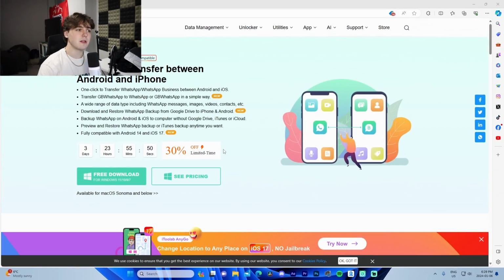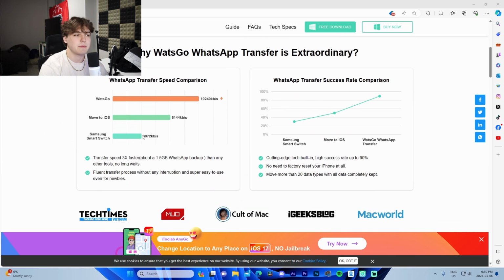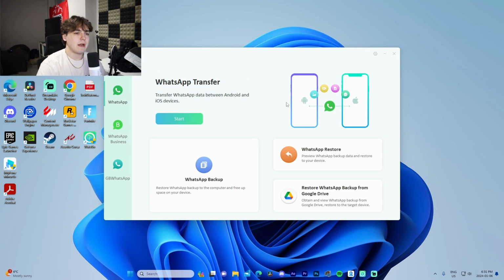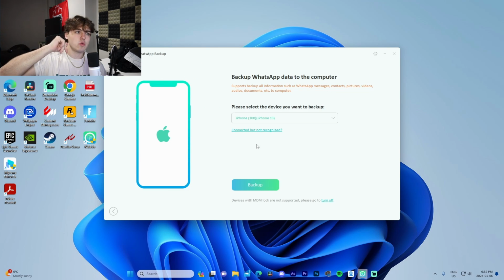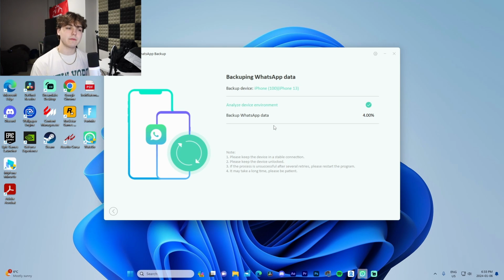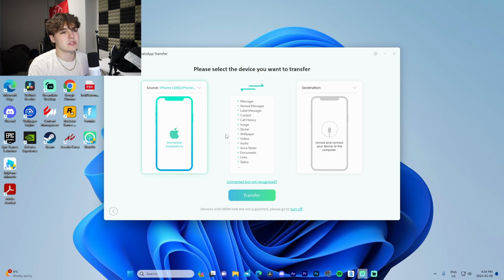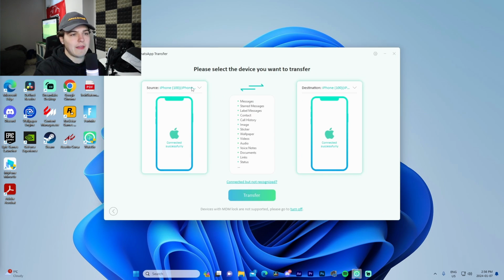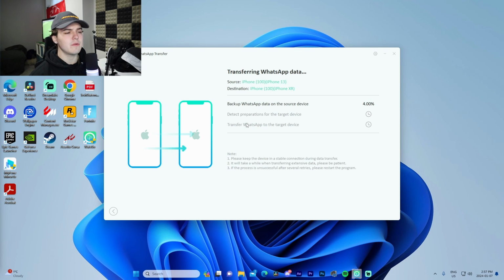Transfer WhatsApp Between Devices in 2024! [Best Method]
In this video I show off an insane new software to transfer your What'sApp data.